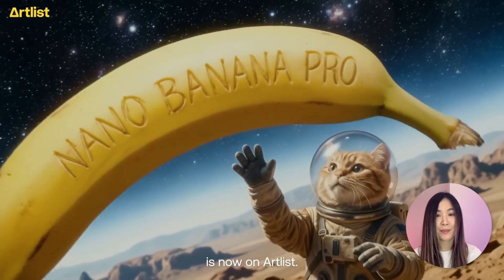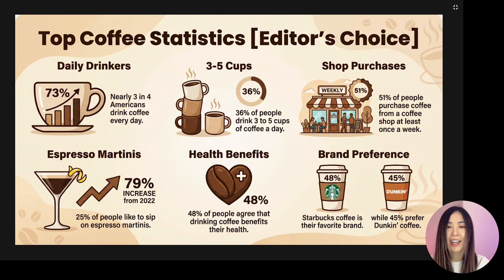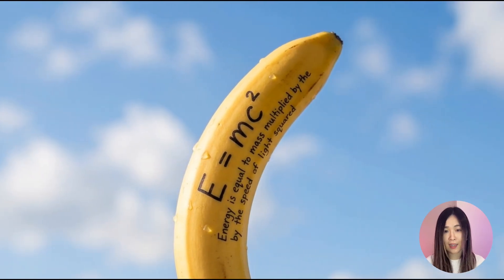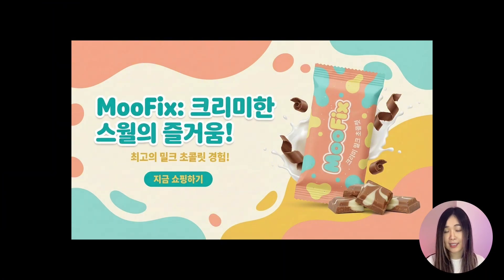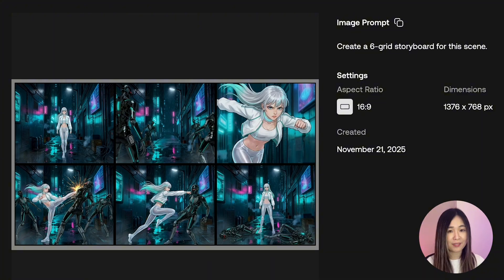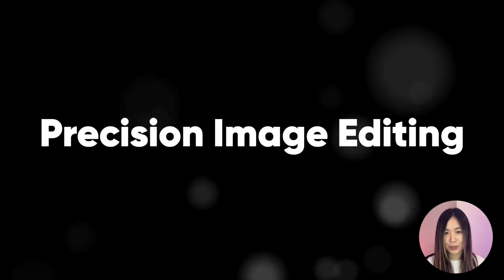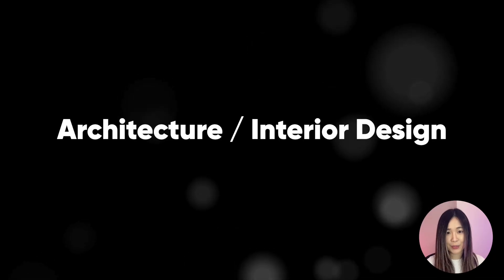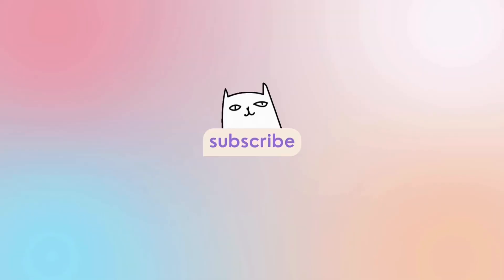12 Mind-Blowing NanoBanana Pro Use Cases You Don’t Want to Miss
Google just dropped Nano Banana Pro, and it’s absolutely bananas!🍌🤯
It can create fully legible infographics, visualize complex data from raw text, translate entire ads, solve math problems on-screen, and fuse multiple characters into one coherent scene… all with a single prompt.

In this video, I break down 12 practical use cases you can try right now. With a model this powerful, the real risk isn’t testing it… it’s missing out on everything you can build with it.

Get my AI Toolbox inside my free community.

⏱️ Time Travel
 0:45 — Use Case 1
1:59 — Use Case 2
2:29 — Use Case 3
2:53 — Use Case 4
3:31 — Use Case 5
4:10 — Use Case 6
4:28 — Use Case 7
5:09 — Use Case 8
5:31 — Use Case 9
5:53 — Use Case 10
6:05 — Use Case 11
6:15 — Use Case 12
6:32 — Use Case 13